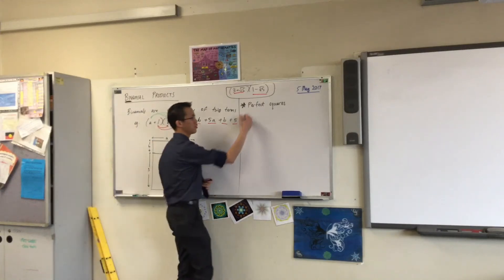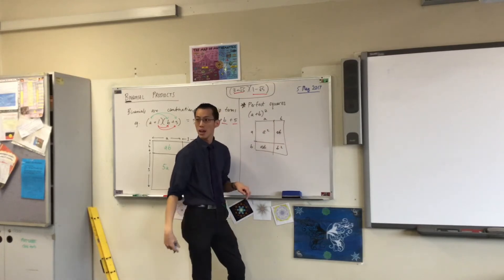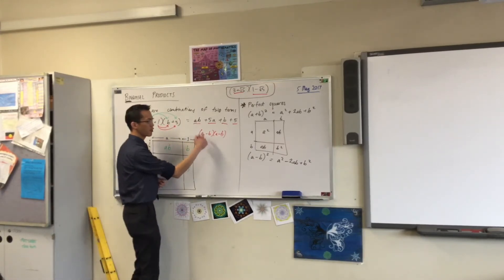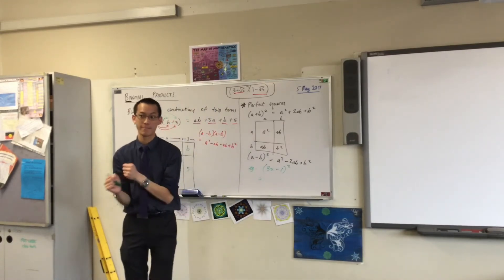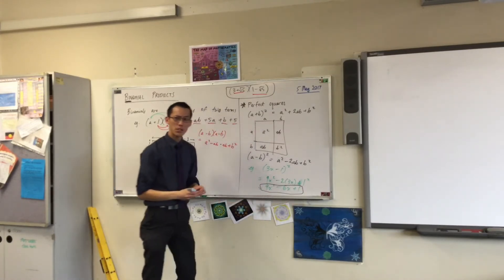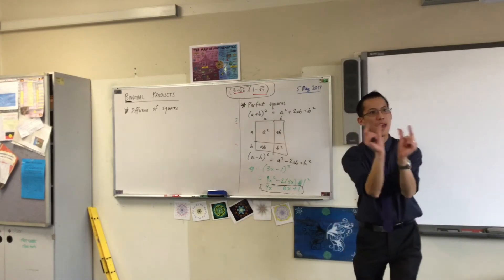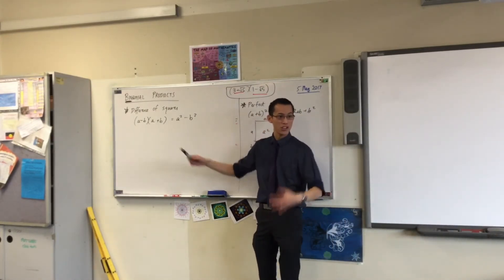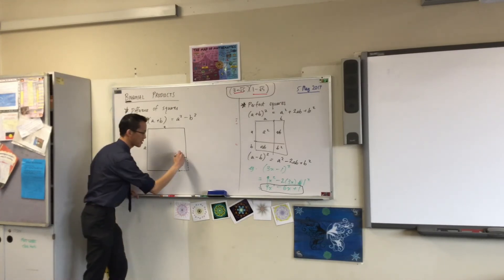Binomial Products (2 of 2: Perfect squares)